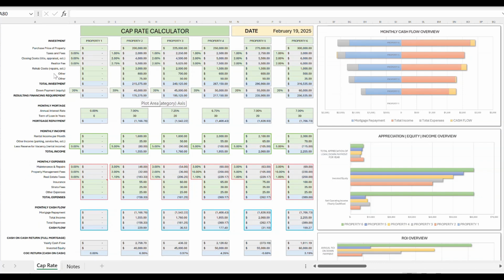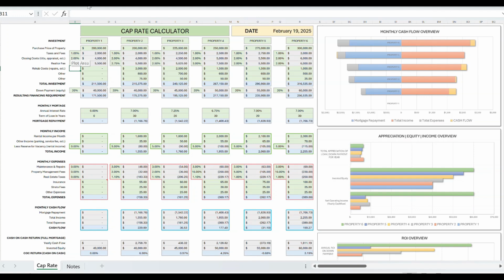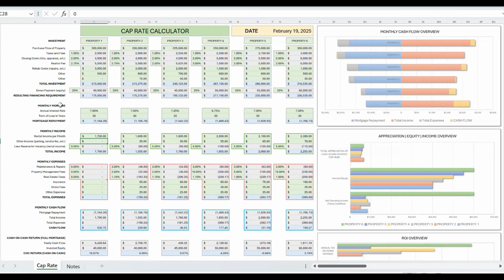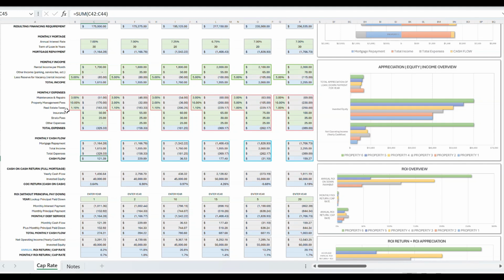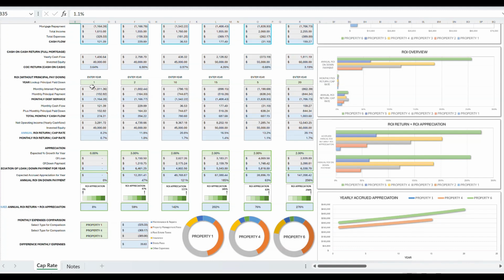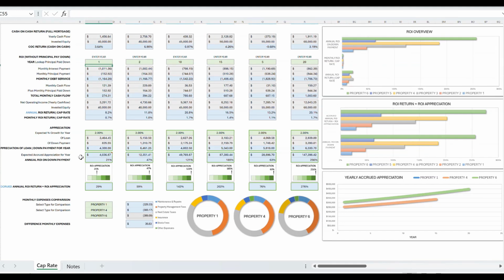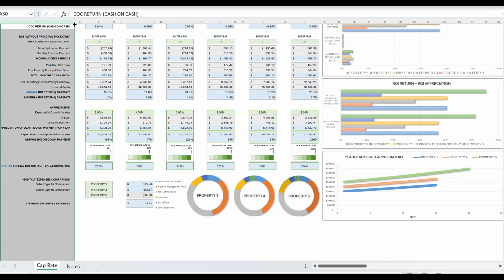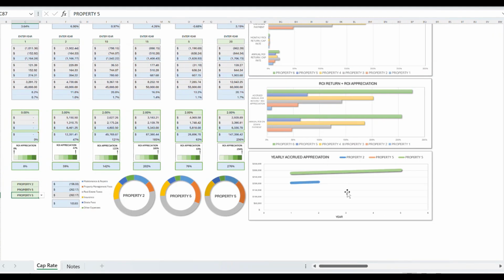How to Calculate Cap Rate | Rate of Return for an Income Generating Property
DuC REAL ESTATE🏠How to Calculate Cap Rate | Rate of Return for an Income Generating Property. This tutorial will explain what is Cap Rate and how to figure out Cap Rate (formula). Watch till the end as Ultimate Cap Rate calculator is use to figure out year by year Cap Rate and ROI Appreciation.